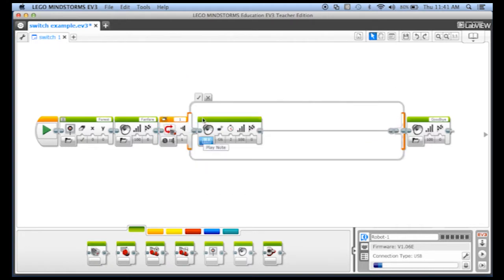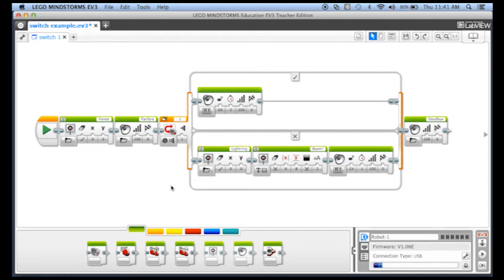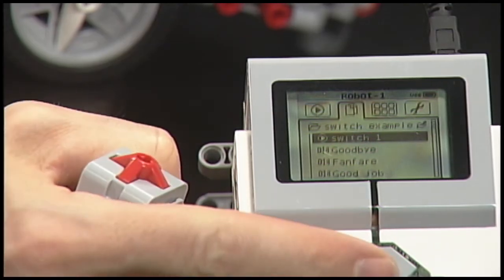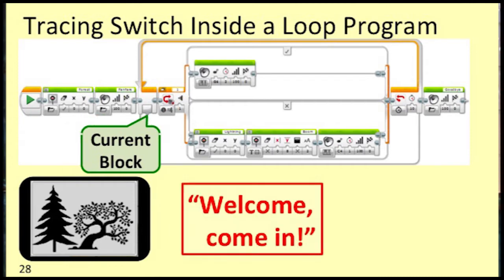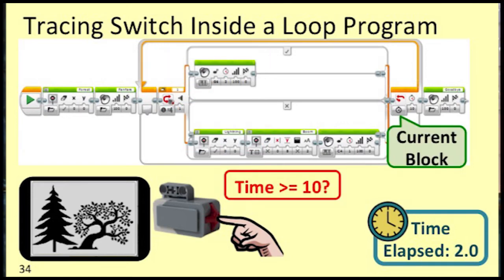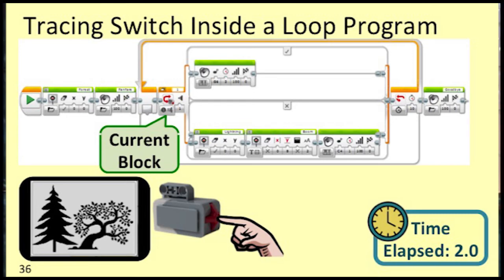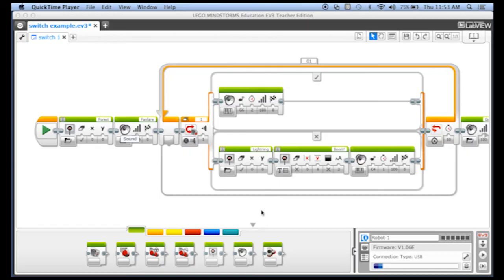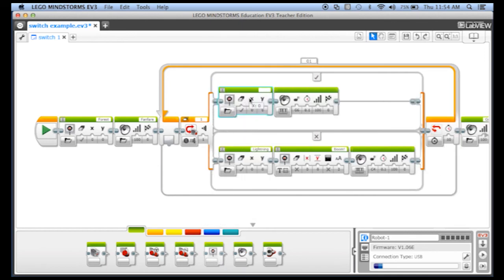Week 4 Lesson 8 Video 2 EV3: Switch Blocks - Switch Inside a Loop